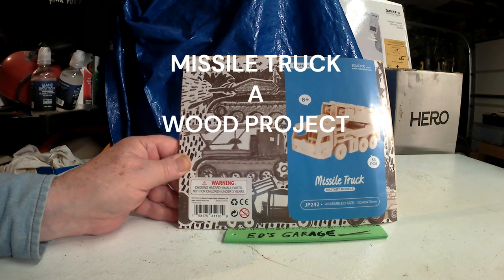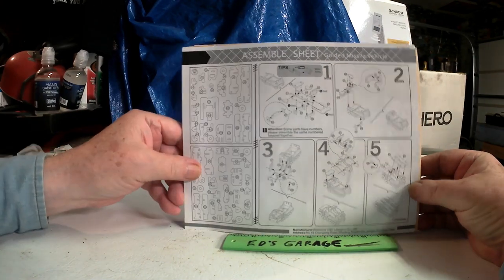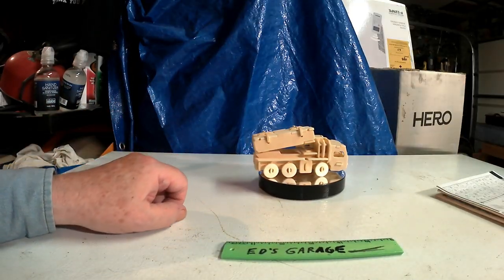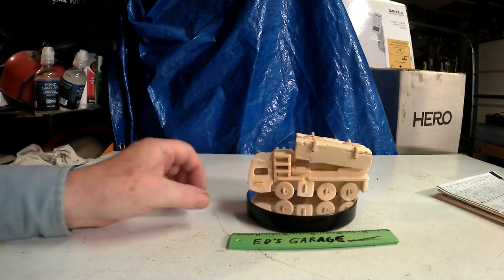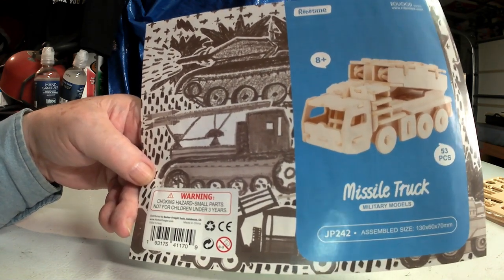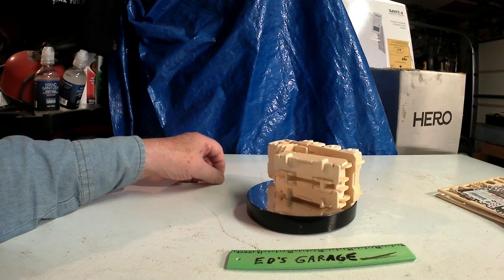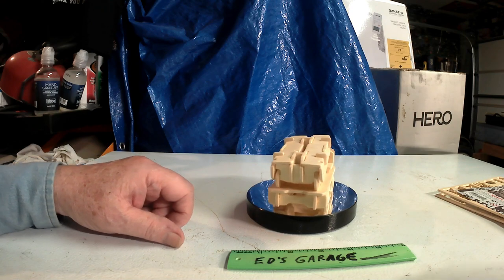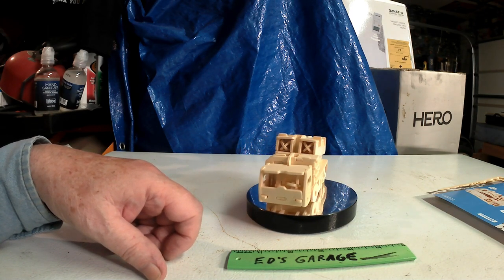Missile Truck A Wood Project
Missile Truck A Wood Project. Ed shows this quick but impressive little build. A Wood kit purchased at Harbor Freight for less than $2.00. Minimal glue required. Great for kids 8 and up.